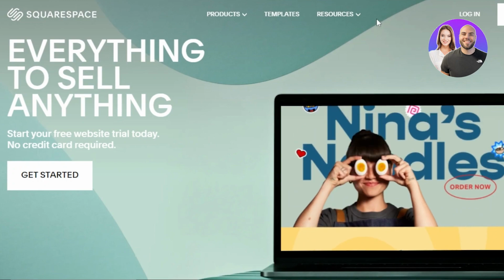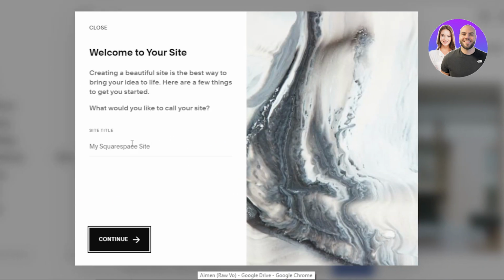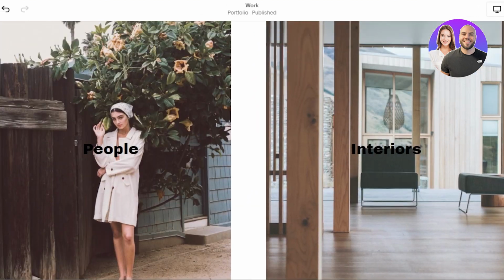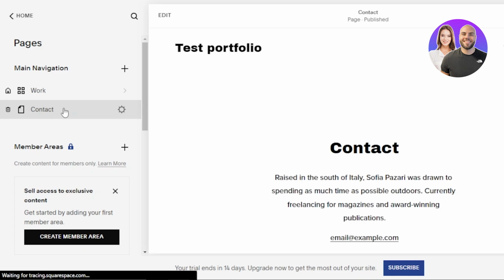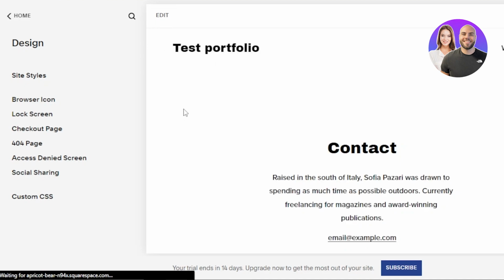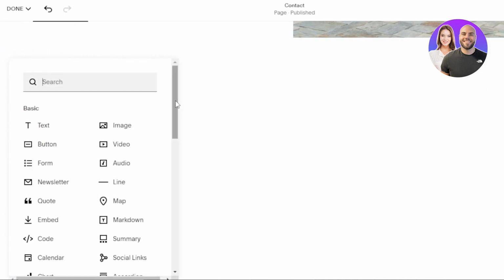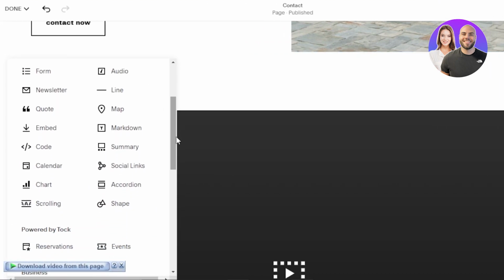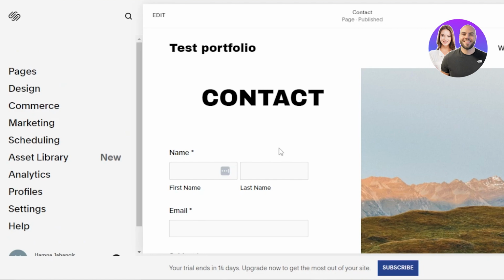Squarespace Portfolio Tutorial 2026: How To Build A Portfolio Website With Squarespace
In this video, we show you step-by-step how to build a professional portfolio website with Squarespace. You’ll learn how to design pages, showcase your work, customize layouts, and make your portfolio stand out — perfect for beginners and anyone looking to launch a portfolio quickly.